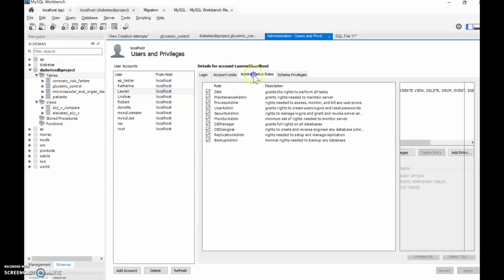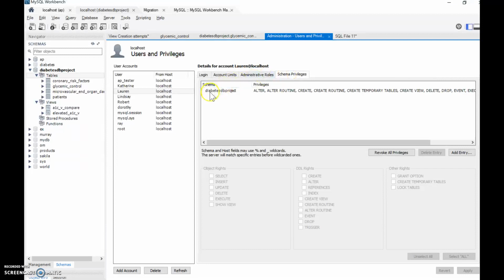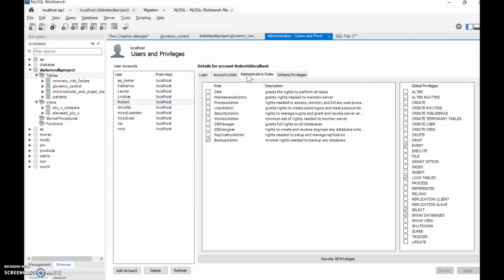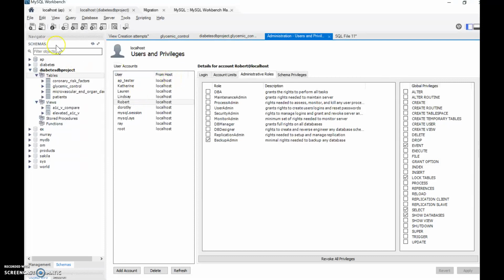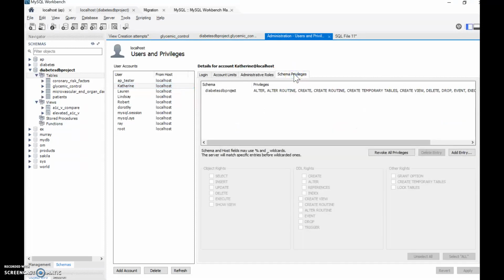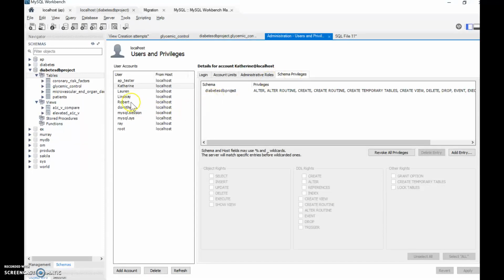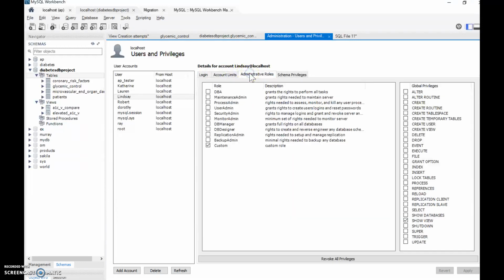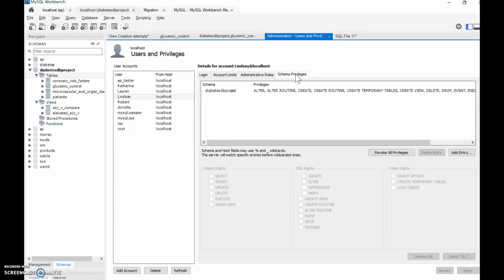Creation of Database Users